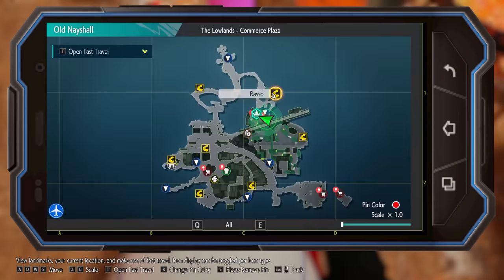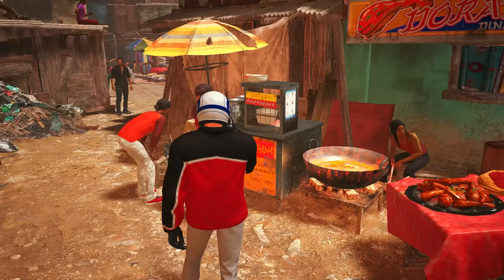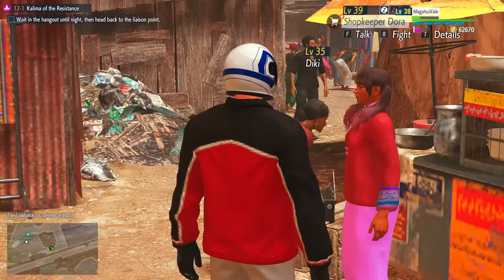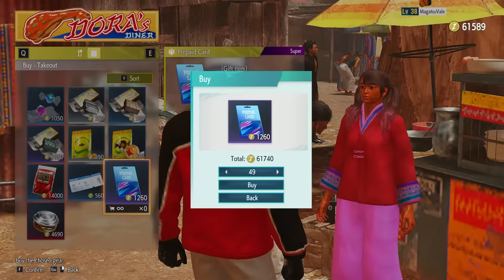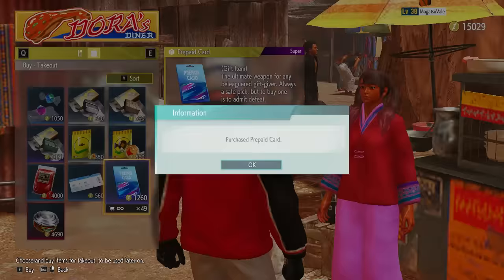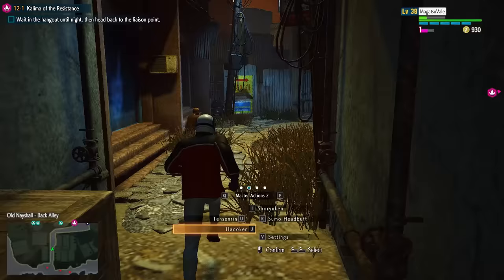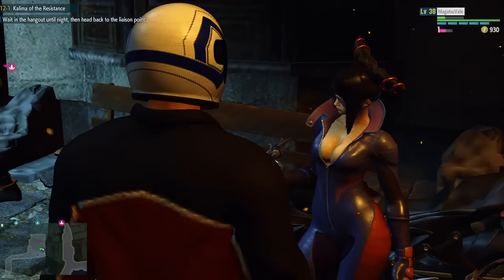Easiest Way to Unlock Outfit 2 in Street Fighter 6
Here's the easiest way I've found of unlocking every character's Outfit 2 in SF6.